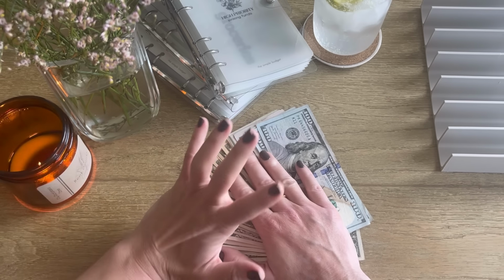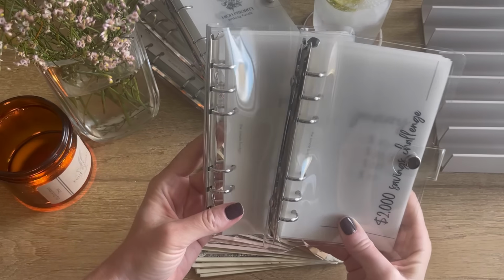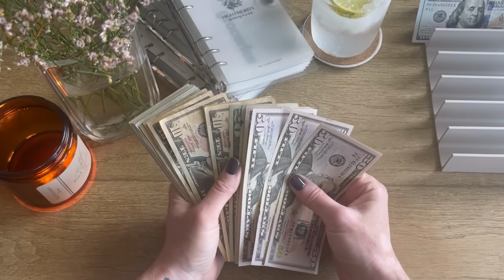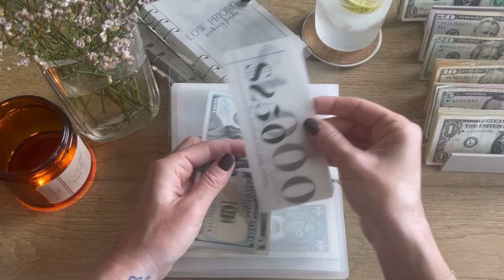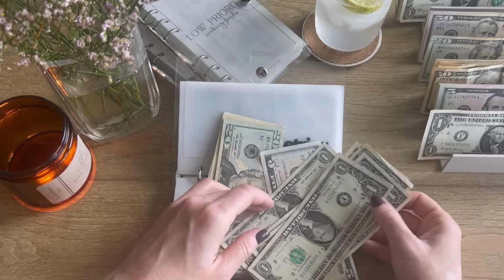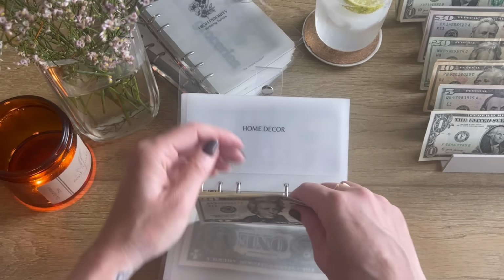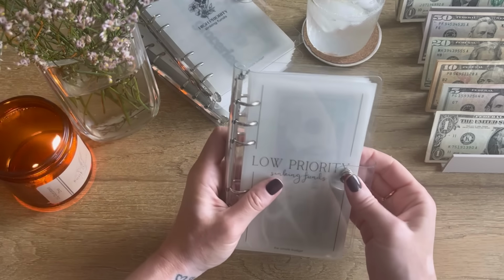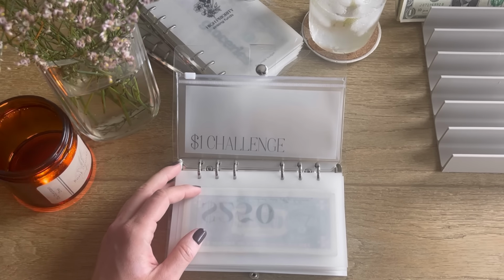cash envelope stuffing | $805 cash stuffing | what’s new in my shop! | zero based budgeting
hey y'all!
thank you so much for tuning in today, your continued support means so much! 🖤🖤🖤

send me a post card 💌

💰rewards apps i use and love:

receipt hog: receipt hog pays you to upload receipts, take surveys, and more! download and enter code bift4158 to earn a special bonus when you upload your first receipt.

upside: link your debit/credit card or upload a pic of your receipt at select gas stations for cash back on gas/food purchases. use my referral code for a 15 ¢ /gallon bonus on your first gas purchase!

rakuten: shop through the app for cash back on purchases. use my code for $30 cash back once you make your first purchase of at least $30 through the app

drop: earn points in a variety of ways toward the redemption of gift cards. use my referral code for 5,000 bonus points after you sign up and use any shop offer in the app